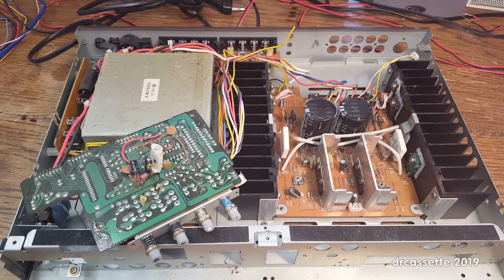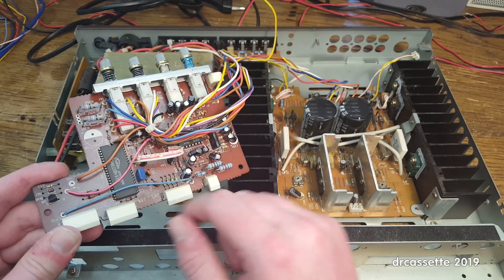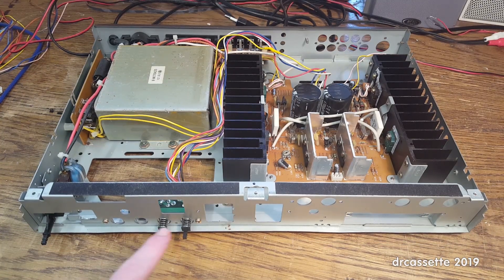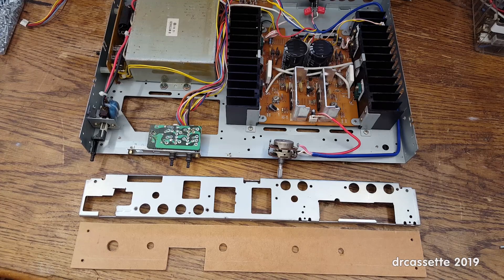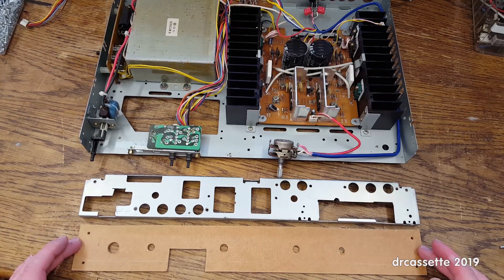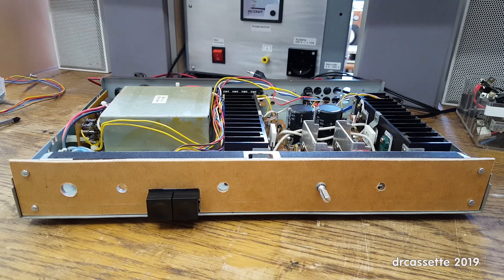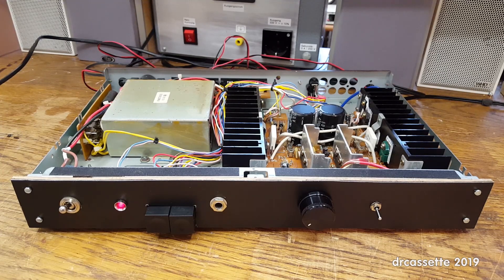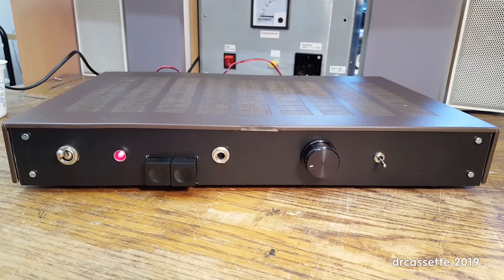Building a new amplifier based on the ITT HiFi 9540